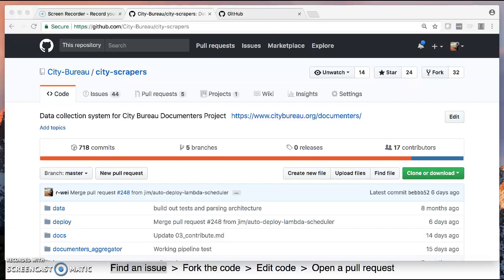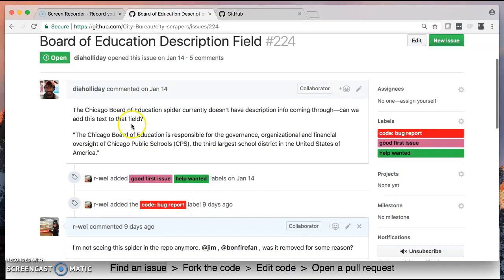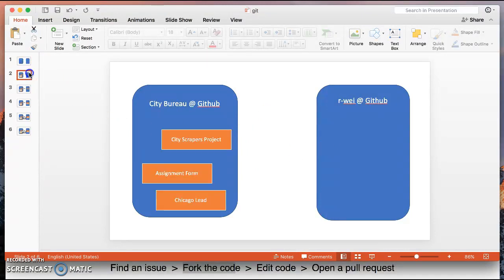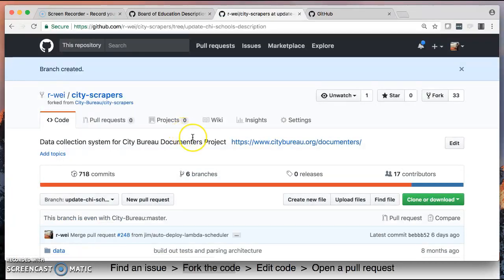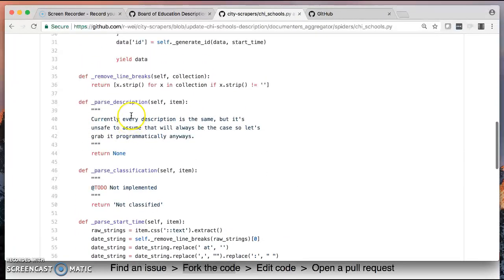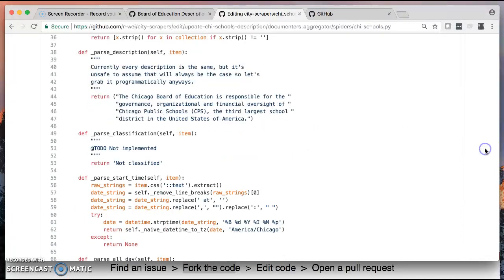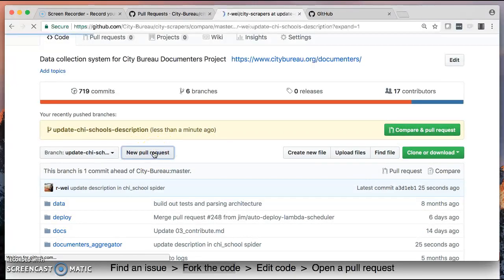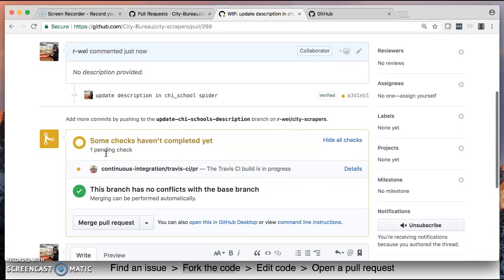Github for non-coders, Part 1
Steps:
1. Find an issue
2. Fork (copy) the code
3. Edit the code
4. Open a pull request.